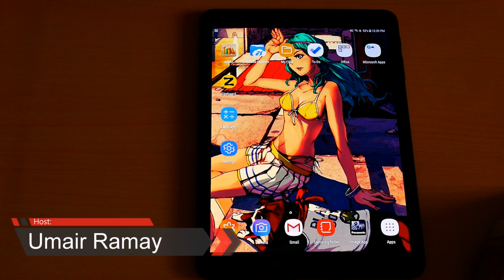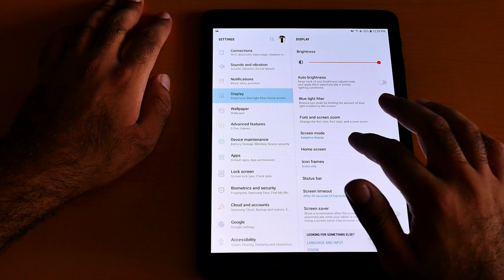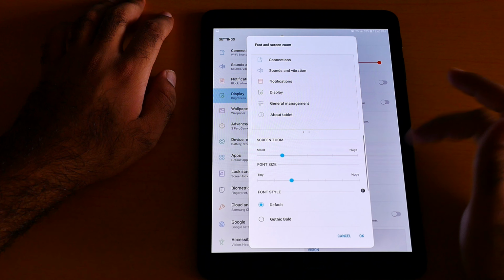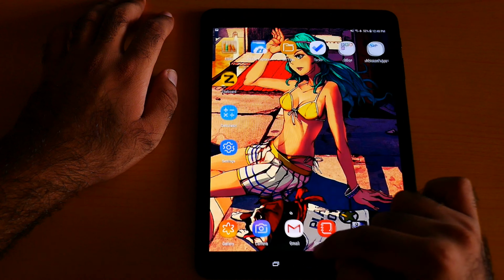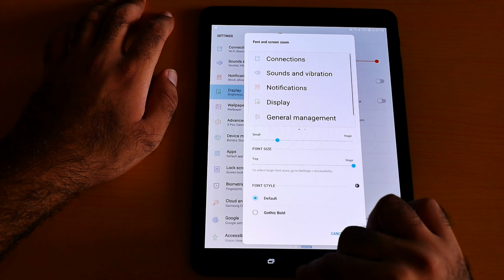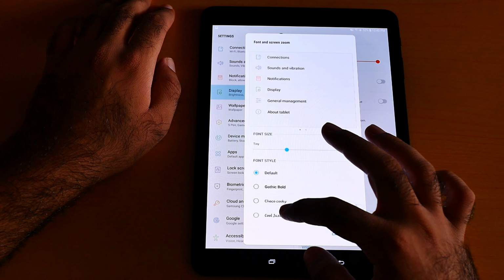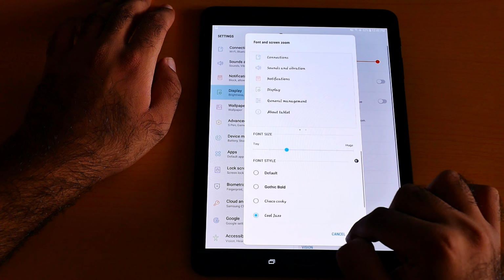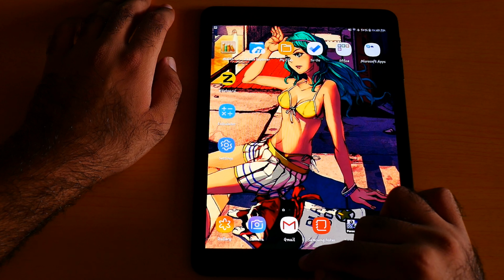💡Samsung Galaxy Tab S3 (Android 8 Oreo) Tips🔨: Font & Display Size! 📱 [4K]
Samsung Galaxy TAB S3 Font Size Settings and also the Tab S3 Font Size Settings.